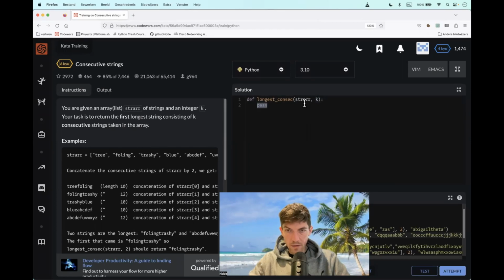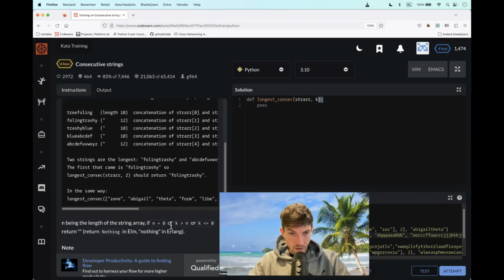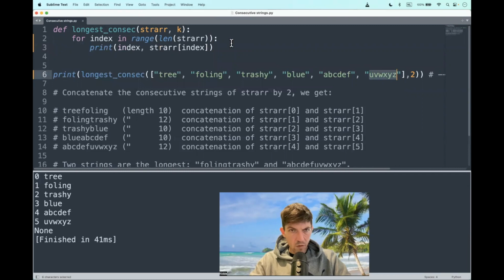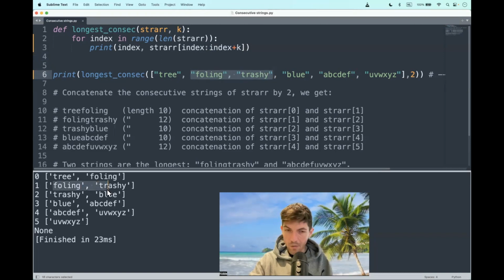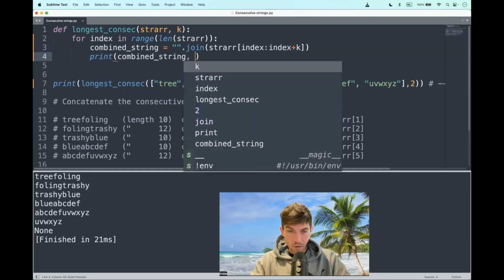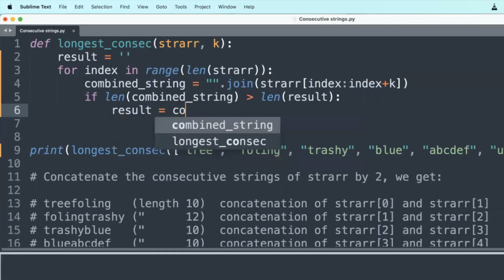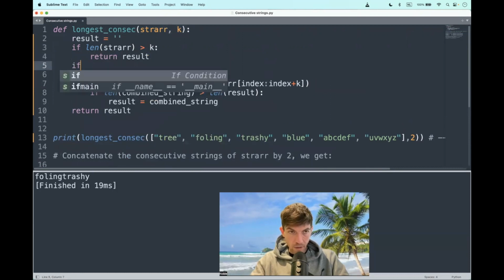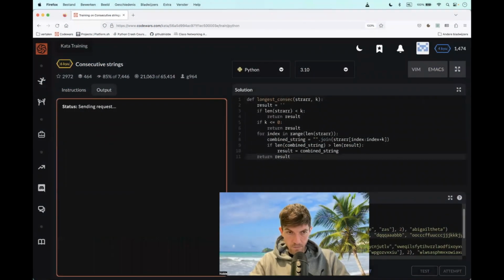Codewars (Python🐍) | Consecutive strings | kyu6